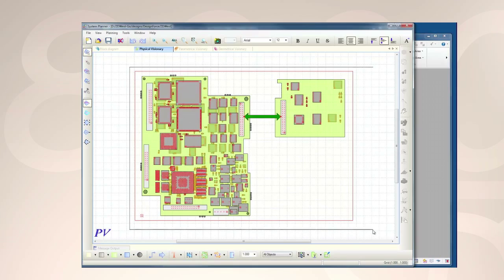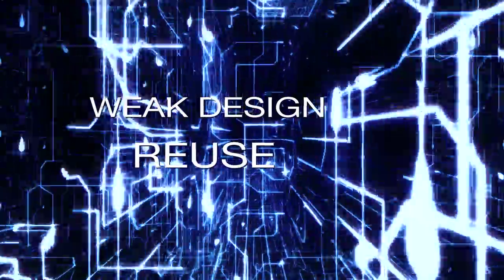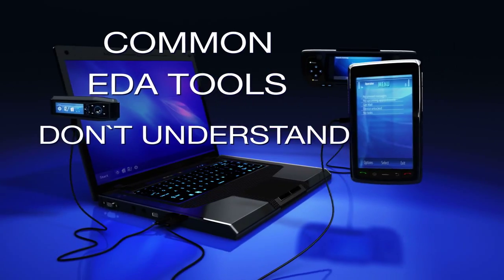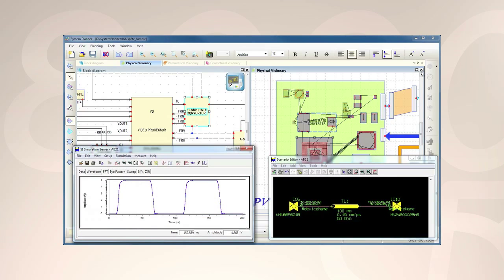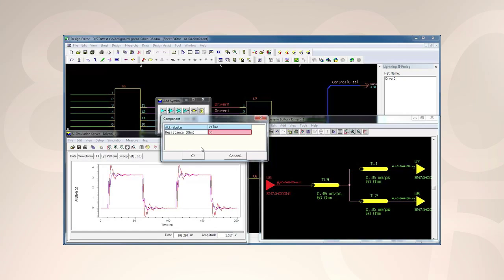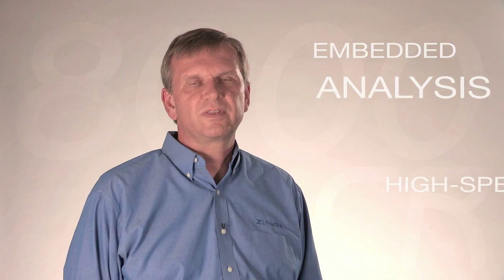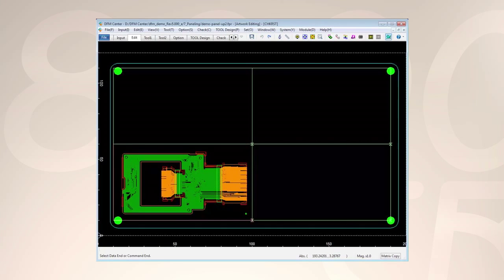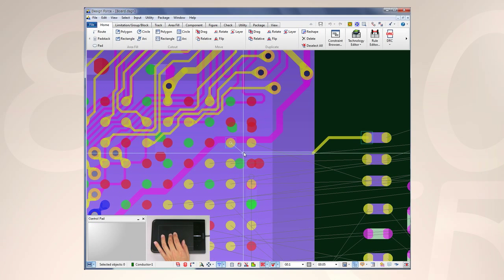CR-8000 - PCB Design Revolution: A Management Introduction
- Introducing the PCB design revolution...

Three dimensions. Two hands. One environment.

Zuken has developed the first completely new board design solution to be built from the ground-up, which incorporates all the hardware and software advances of the last 15 years.

Taking advantage of the latest hardware and software, this new PCB design suite has been built to meet tomorrow's design challenges. It is the only concept-to-manufacturing, native 3D, multi-board system design solution on the market.

Incorporating fast graphics developed for the video games industry, it also allows users to interact with their designs in a different way than other tools -- with two hands.

Launched in October 2011 this new PCB design suite has the fastest system performance in the industry.